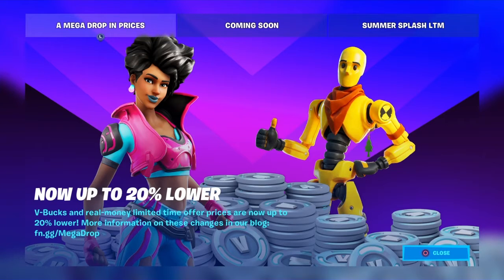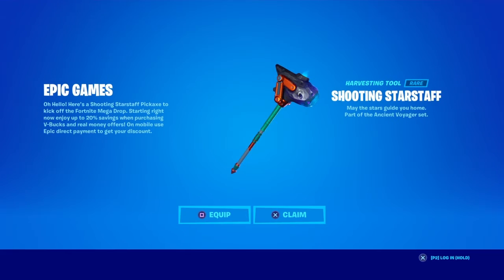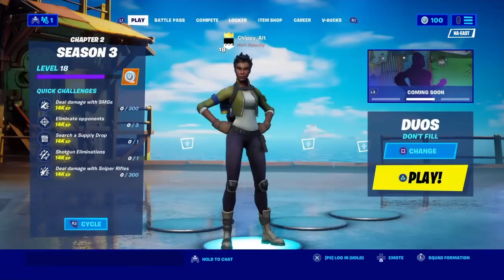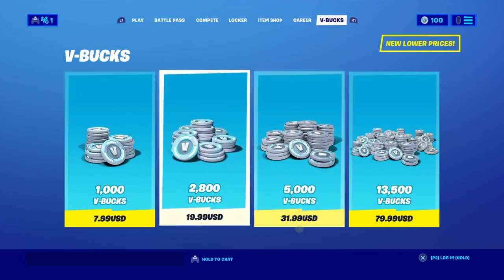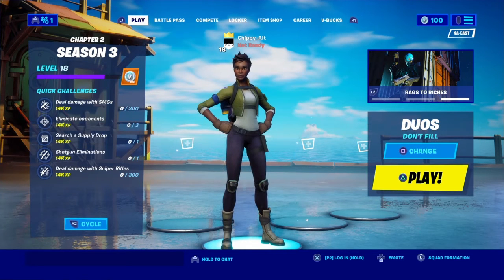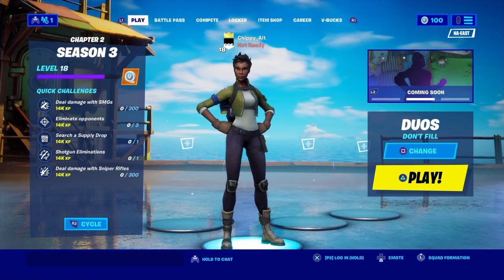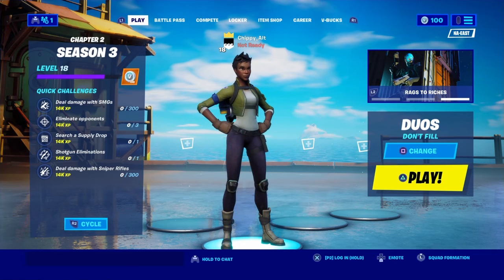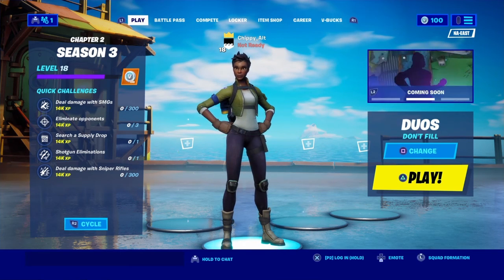*NEW* How to get the new Shooting Starstaff+how to enable 2fa!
In this video, learn how to enable 2fa to get 560 vBucks for completely free! Disclaimer:If this doesnt work then try logging in on a switch, phone, or pc!